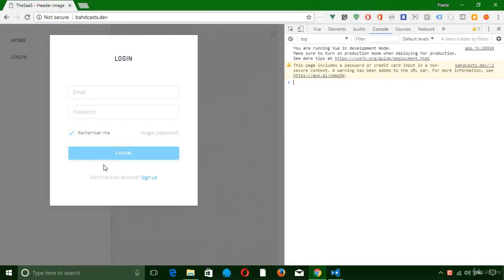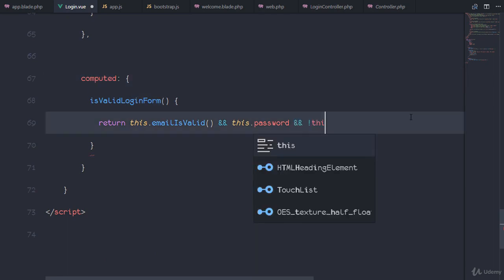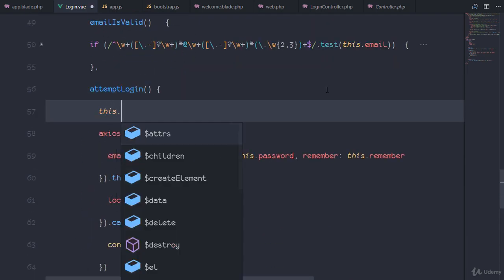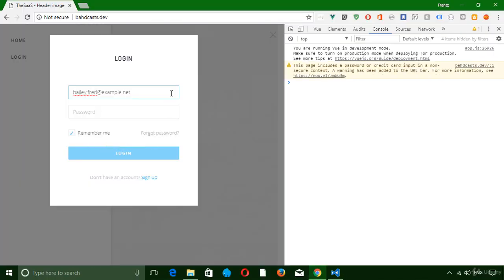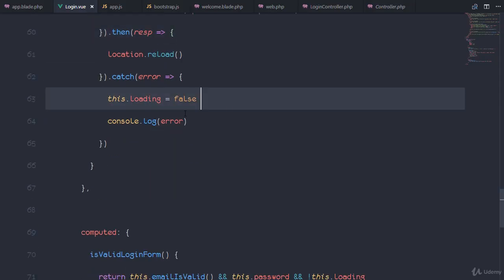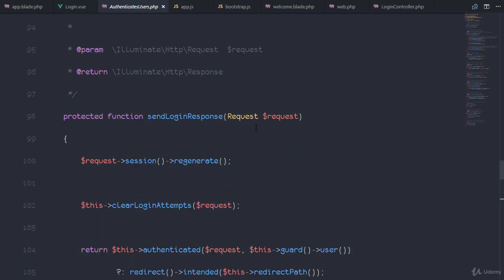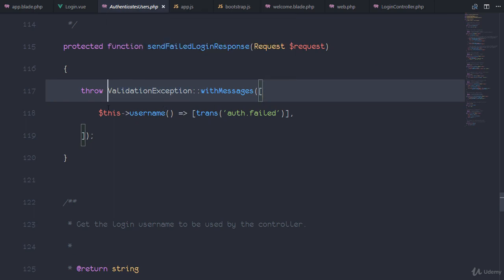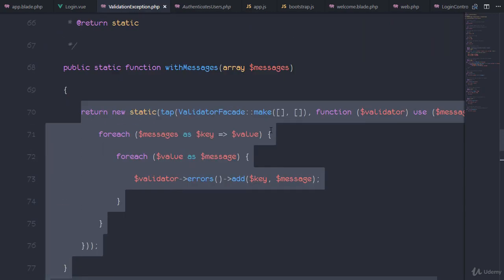Udemy Laravel - 036 Loading state of the login component